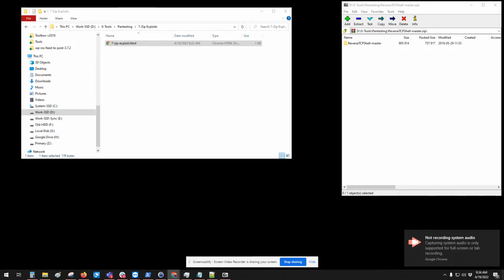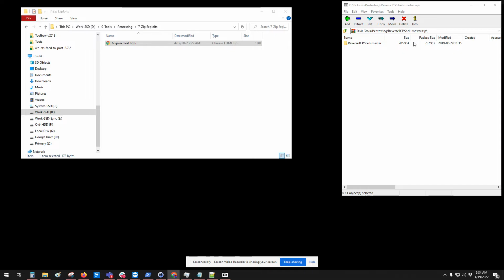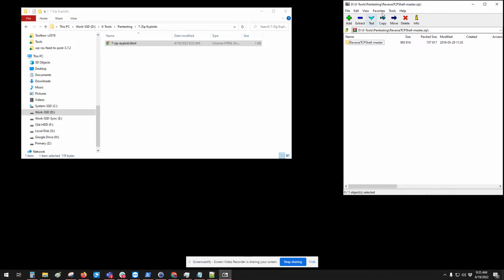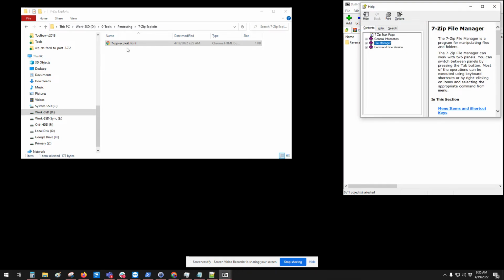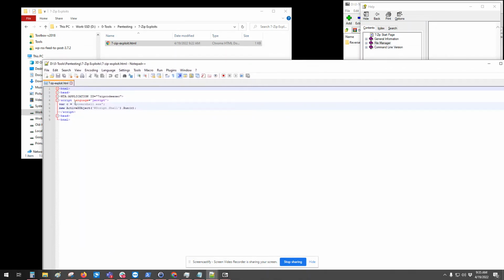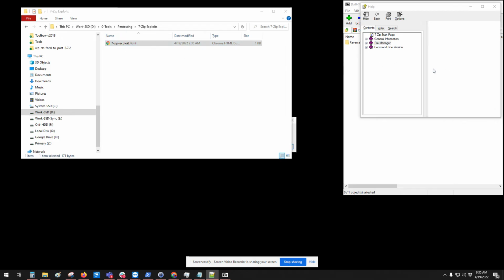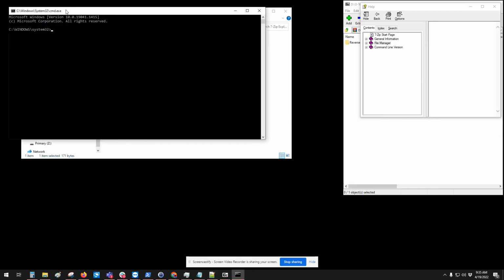How to exploit 7-zip's privilege escalation vulnerability (CVE-2022-29072)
In this video, I show you have easy it is for an attacker to exploit the 7-zip vulnerability. This vulnerability requires an attacker connect to your system already, but has a limited account. This exploit allows the attacker to gain administrator level access by abusing the weakness in 7-zip.

Mitigations
Option 1: If 7-zip does not update, deleting the 7-zip.chm file will be sufficient to stop the vulnerability.

Option 2: Uninstall it and wait for the vendor to release an updated version that addresses this problem.